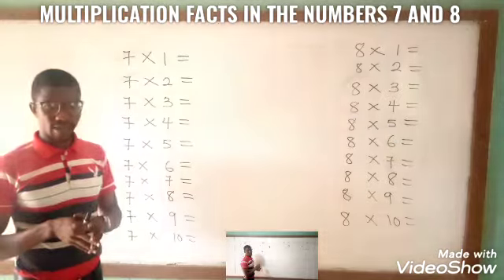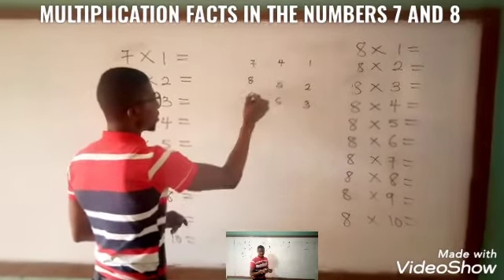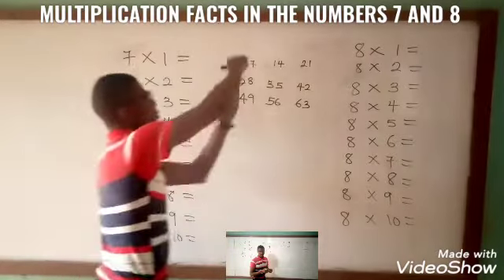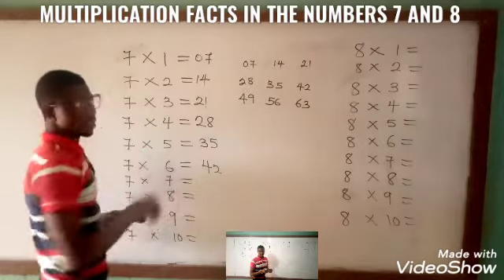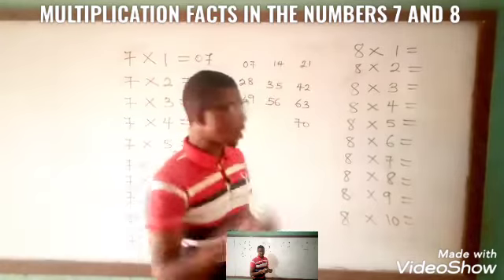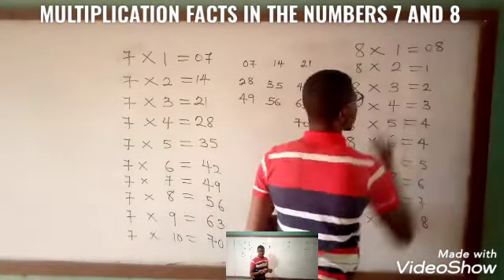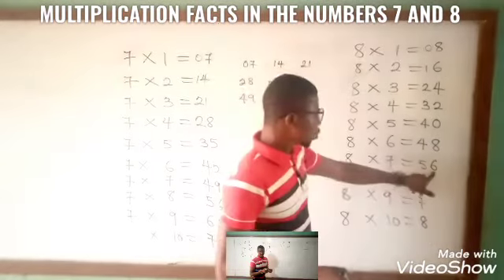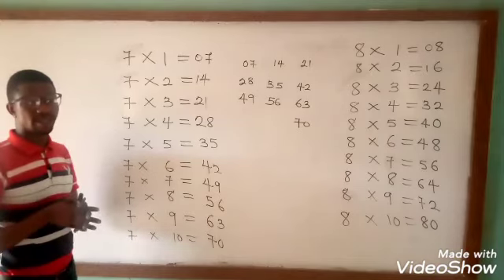Know The Multiplication Facts on 7 and 8